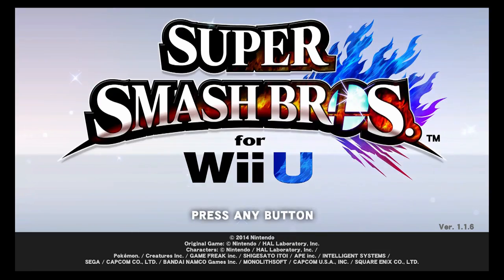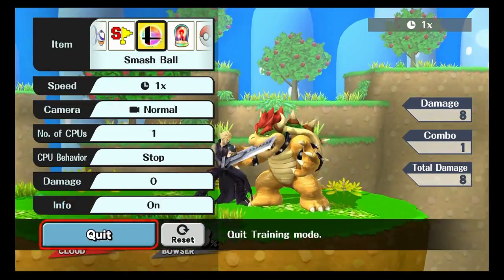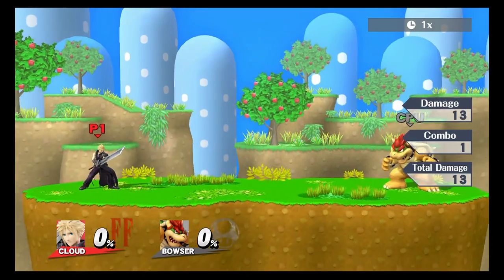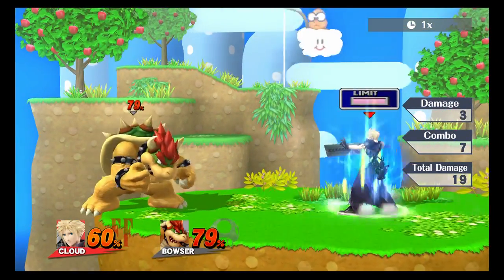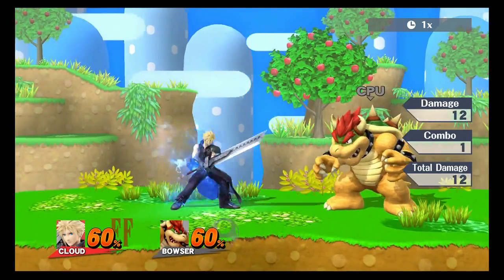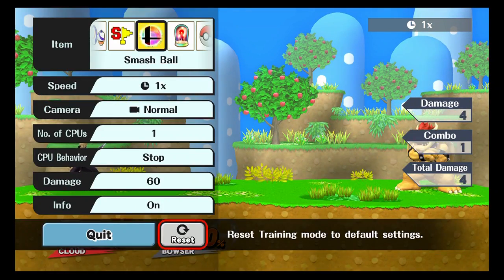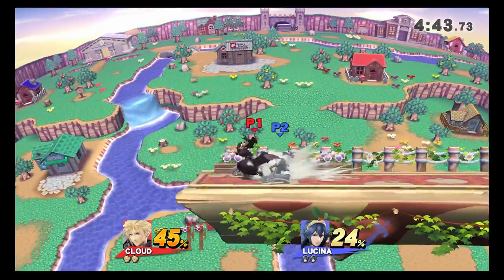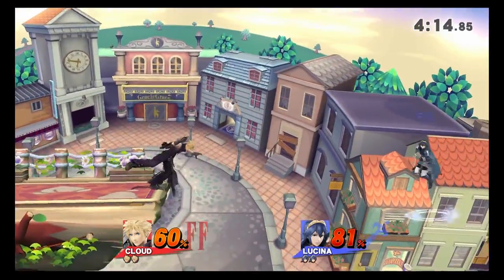CLOUD STRIFE (Beginners and Advanced) | Smash 4 Guide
This is a Guide if you want to be better as Cloud Strife from Final Fantasy 7 in Super Smash brothers For Wii U and 3DS